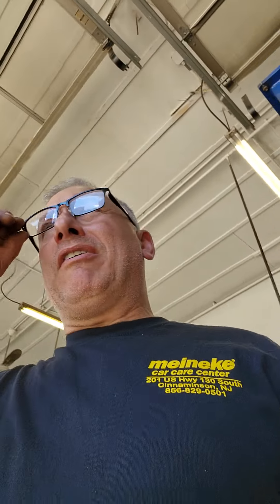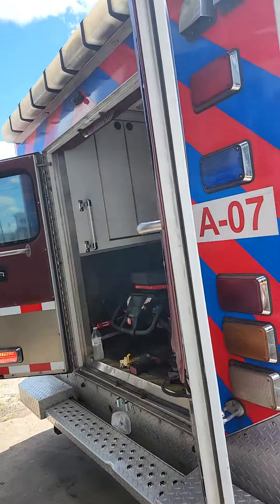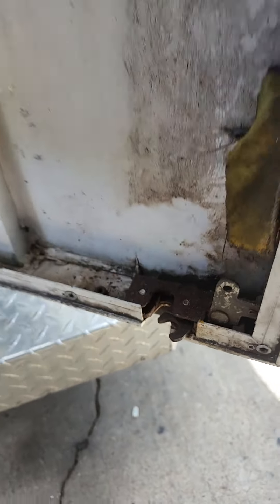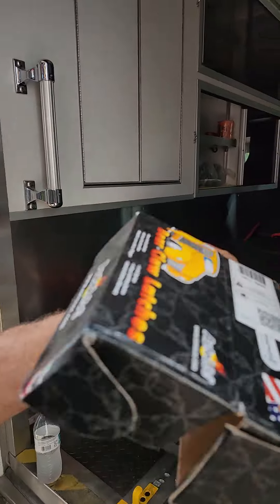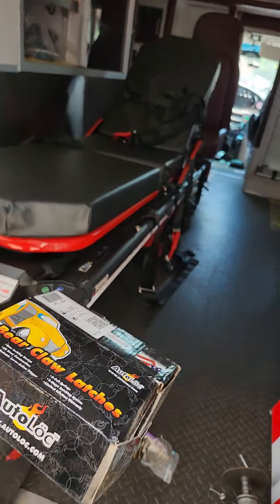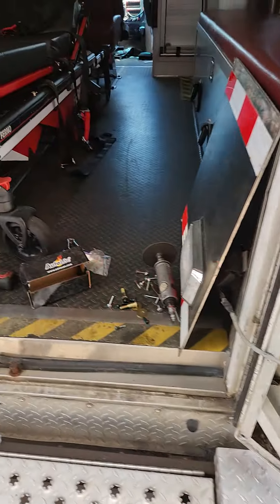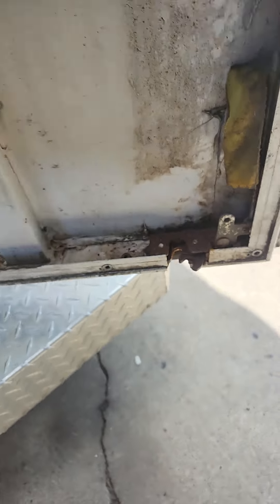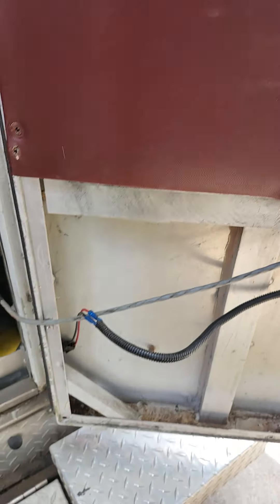Ambulance universal rear door latch thank you summit racing